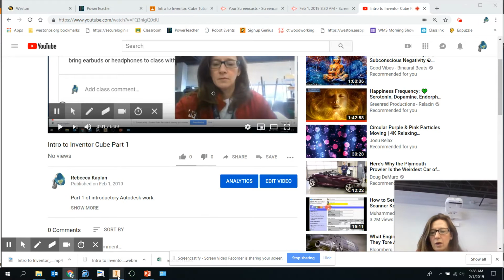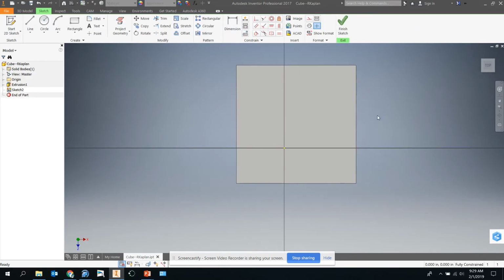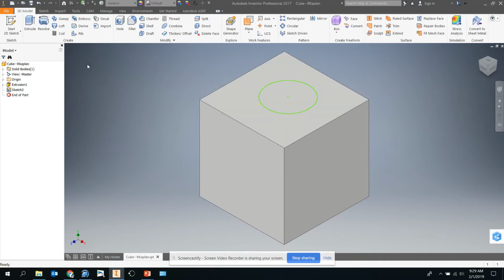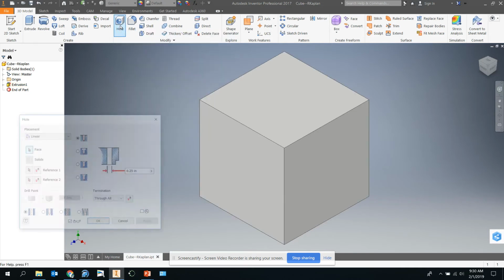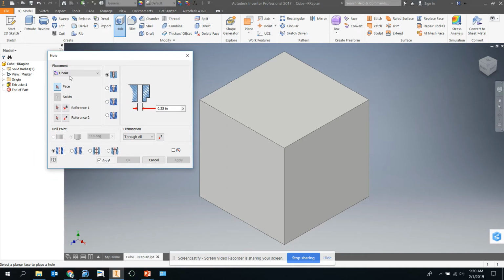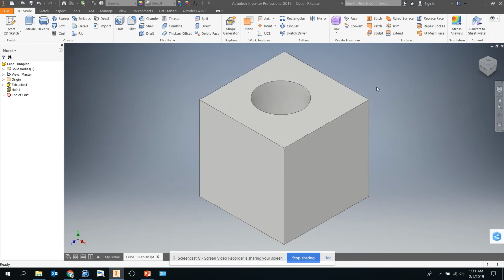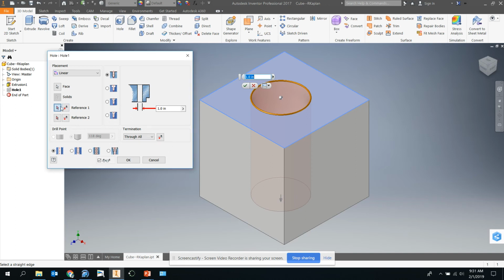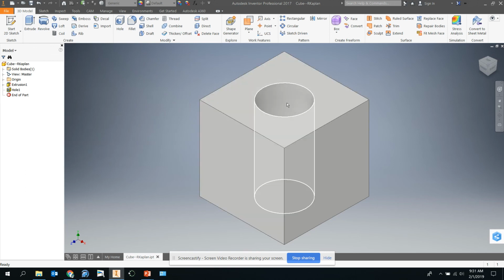Intro to Inventor--Cube Part 3: Two ways to make a hole